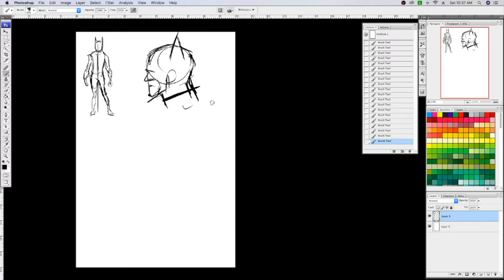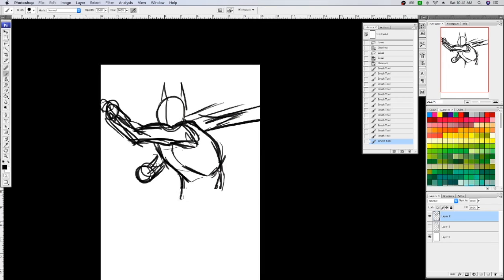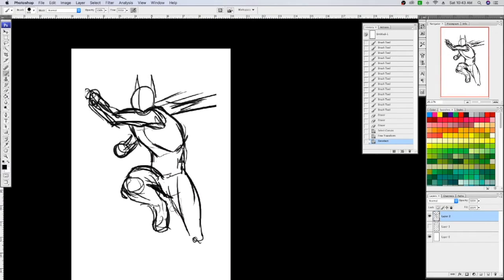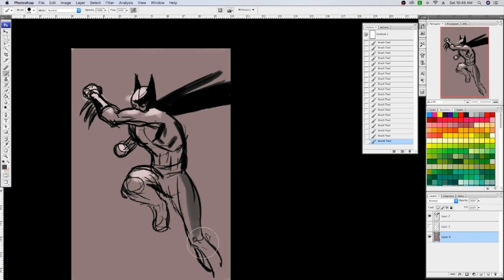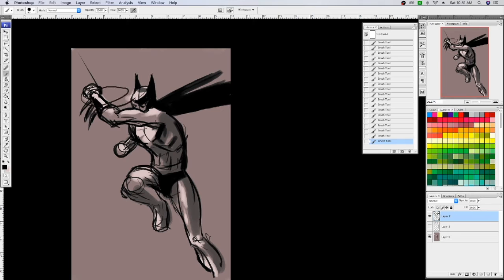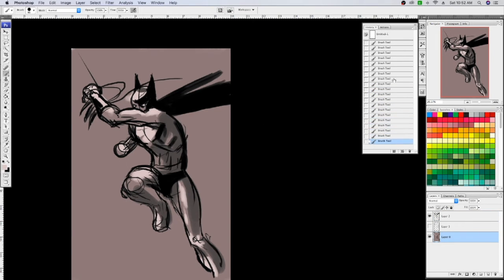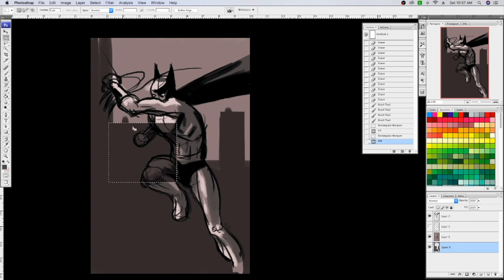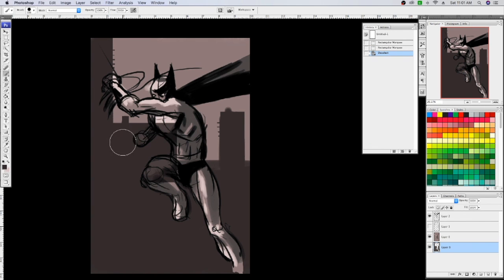ART REQUEST from a child | Swinging Batman | Digital speed paint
Took this drawing art request from a child, and by that I mean my 5 year old who joined me on my Twitch stream. Started the art request with some rough sketches to warmup and then picked this swinging pose. Batmanday

► Music Credit: LAKEY INSPIREDTrack Name: "The Process"Music By: LAKEY INSPIRED @ for commercial use: Creative Commons Attribution 3.0 Unported "Share Alike" (CC BY-SA 3.0) License.Full License promoted by NCM ► You’re free to use this song in any of your YouTube videos, but you must include the following information and artist credits in your video description (Copy & Paste):► Music Credit: LAKEY INSPIREDTrack Name: "Days Like These"Music By: LAKEY INSPIRED @ for commercial use: Creative Commons Attribution 3.0 Unported "Share Alike" (CC BY-SA 3.0) License.Full License promoted by NCM